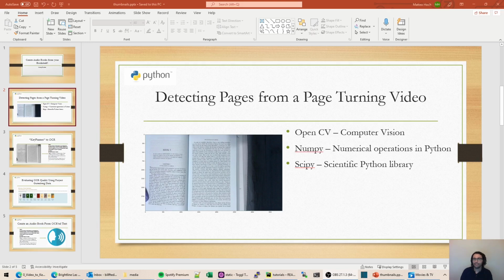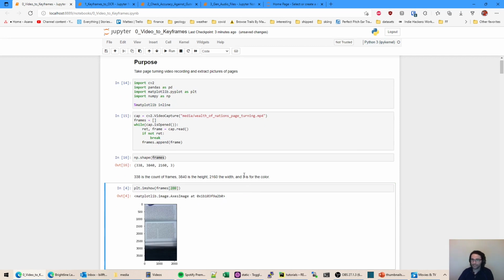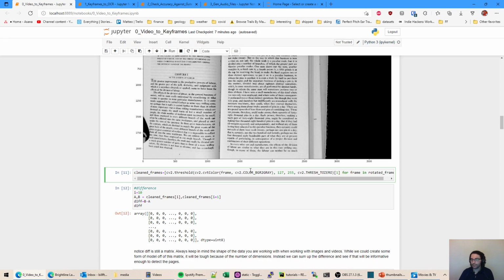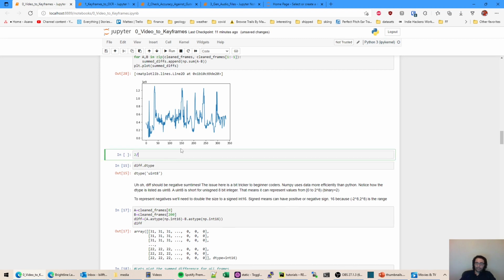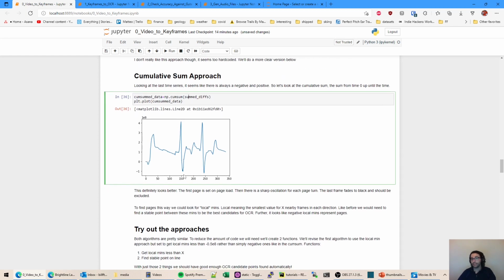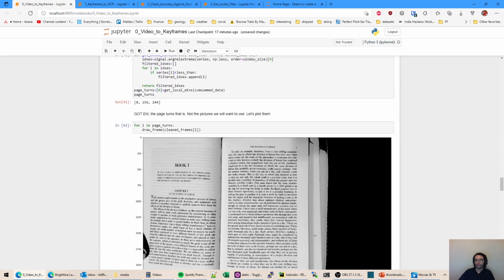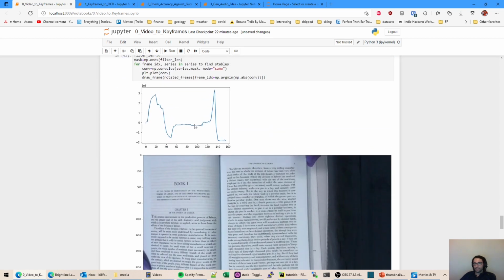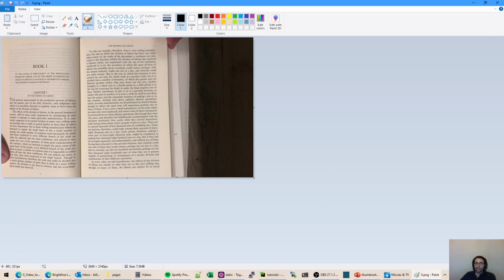Create Audio Books from your Bookshelf: Finding Keyframes for OCR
Learn how to use OpenCV and some basic signal processing to teach a computer to recognize when a page has been turned in a video of page turning. We'll use that information to extract good pictures to run OCR against.

[Series Description]
In this mini-series you'll learn how to create the building blocks for a book scanner using Python. I'll cover taking a video of turning a books pages, extracting different pictures of pages automatically, running OCR to extract text, and then convert that text to audio.
  💬 Share Your Thoughts and Suggest New Content for me to do!